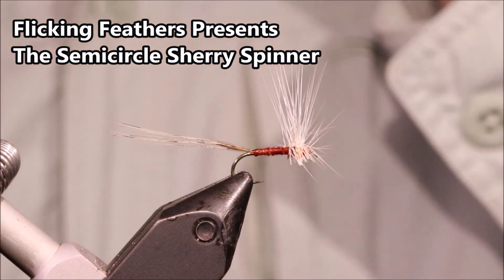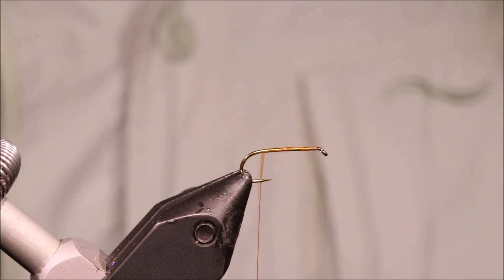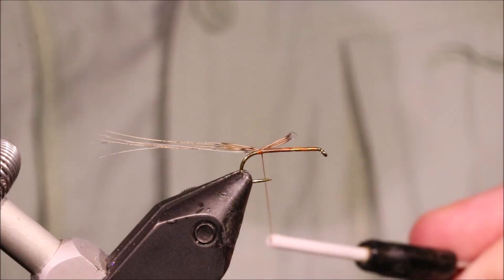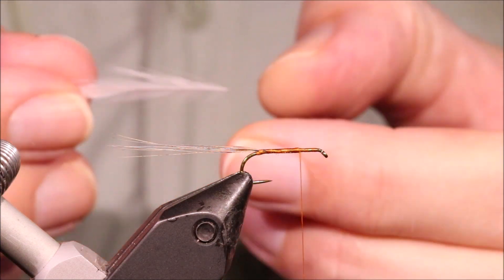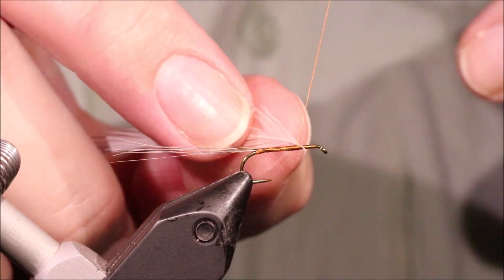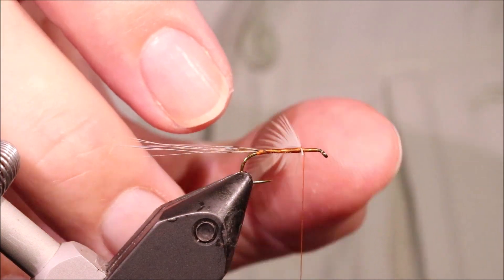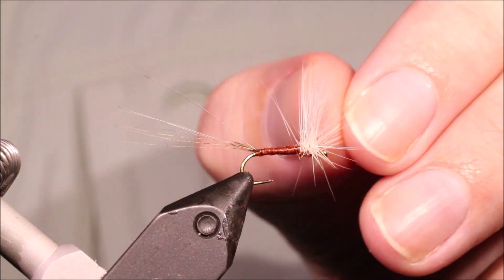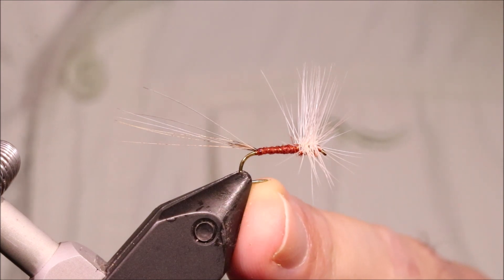Fly Tying: The Semicircle Rusty Spinner with Martyn White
The semicircle spinner is my go to spinner pattern, it offers a correct footprint while still remaining quite visible to the angler, I'll only switch to a different pattern of I feel certain that size, form and presentation are all good but still getting refusals.

Material list

Hook: tmc 100 or equivalent size 14-20
Thread: Uni 8/0 rusty brown
Tail: Coq de Leon or hackle fiber
Body: Rust brown superfine
Hackle: White cock hackle